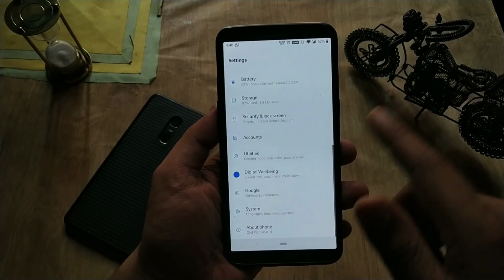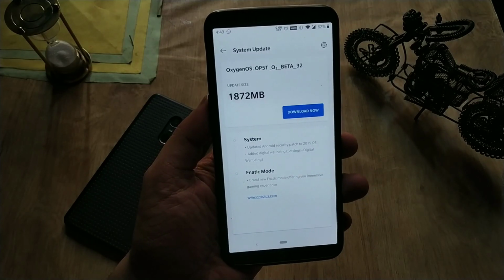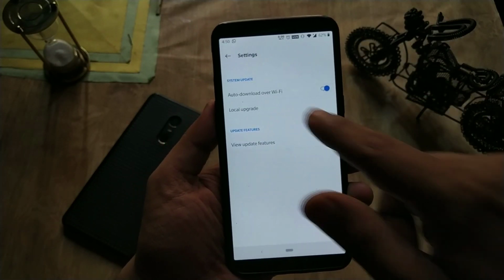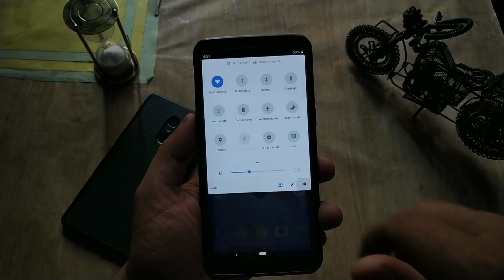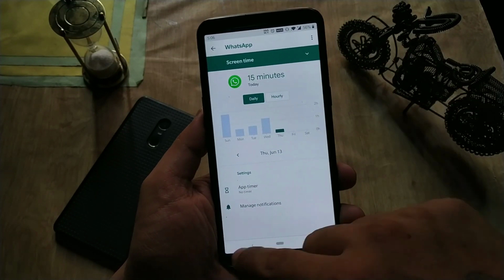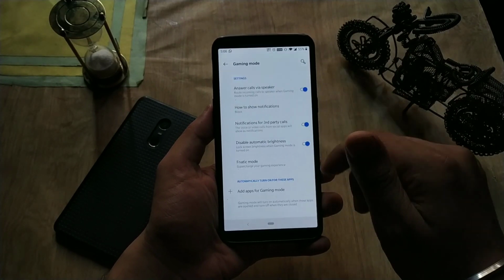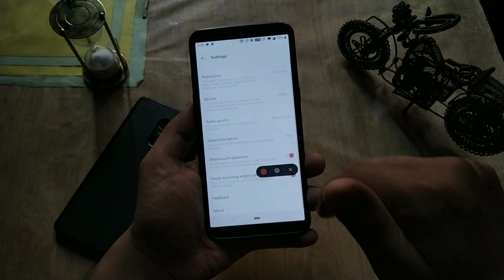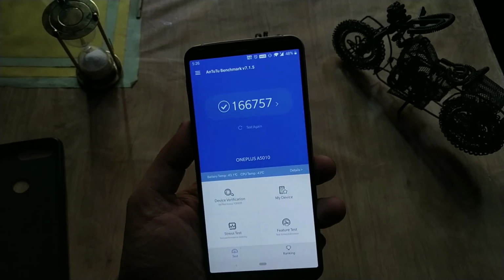Oneplus 5-5T : Oxygen Os O/B 34-32 gets June patch Screen Recording Digital Wellbeing & Fnatic Mode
Oneplus is rolling out new update for Oneplus 5 and 5T which is based on beta channel.

 ChangeLogs :
System Updated Android security patch to 2019.06

 Added digital wellbeing (Settings - Digital Wellbeing)

 Fnatic Mode Brand new Fnatic mode offering you immersive gaming experience

If Any One want to help this Channel By Donating: PAYPAL

☞Tripod m using

☞my Mic

☞my mount

☞ My primary phone

All content used is copyright of Android power, Use or commercial display or editing of the content without proper authorization is not allowed.